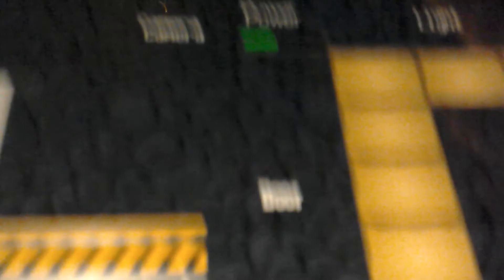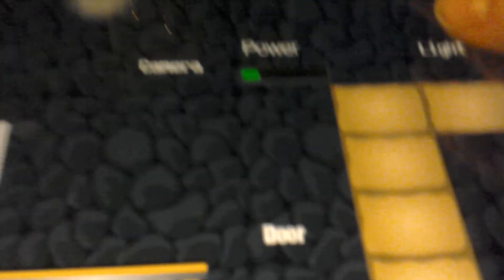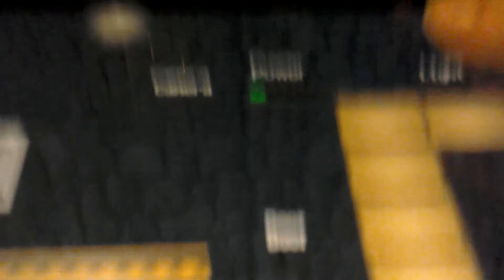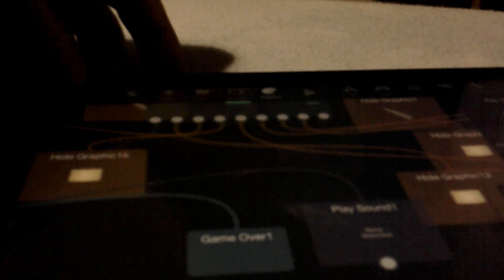How to make a fnaf game part 2 the power